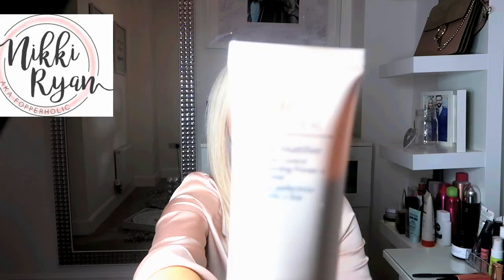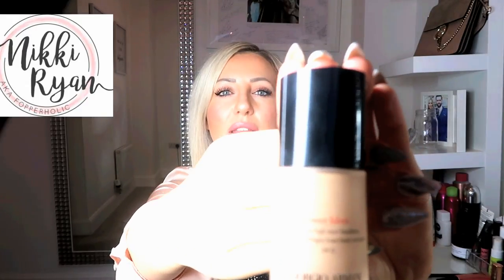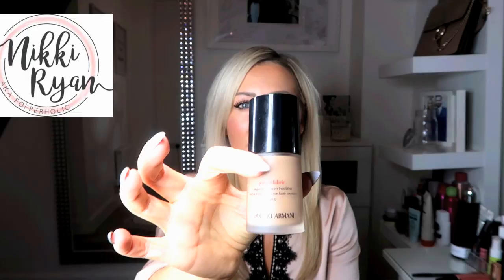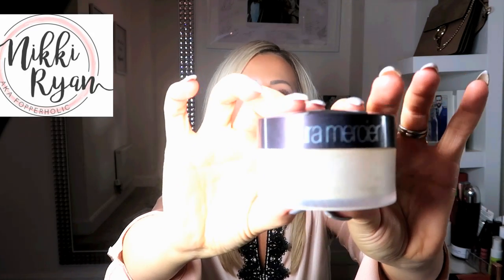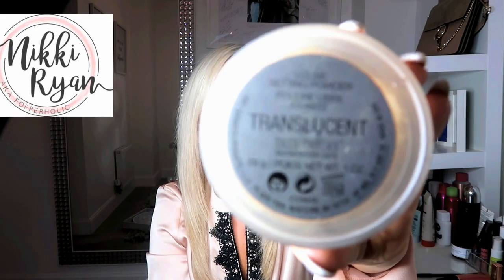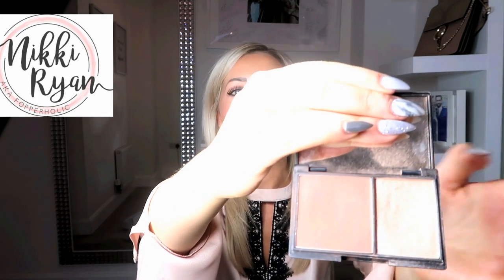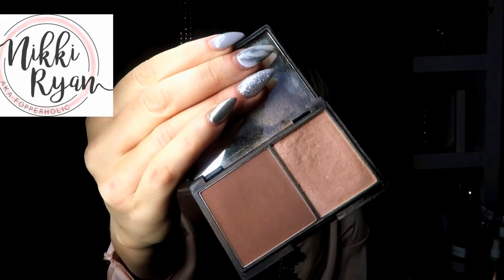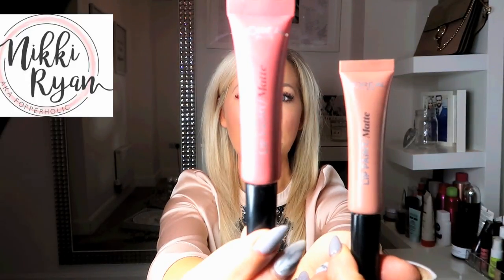What I use for a glowy make up look, as requested. Fab xmas ideas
Hey All,

I hope this helps those that asked via Instagram. In the pic this is what I used on my face.

Happy Fopping xx

Vitamin C serum
Armarni foundation
Laura Mercier powder
Charlotte Tilbury lipstick pillow talk
Mac lip liner
Mac concealer
Mac bronzer
Clarins beauty flash balm
Matte primer
Charlotte Tilbury eyeshadow
Loreal lip paint
Sleek contour kit
Brow pomade
Benefit hoola bronzer